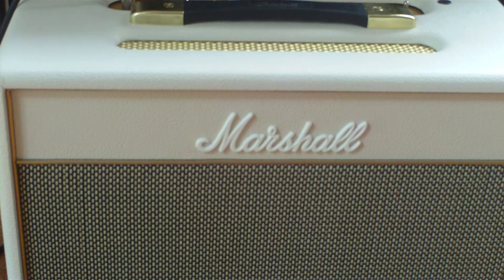Marshall Class 5 with Boss SD1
A quick demo on the Marshall Class 5 cranked and also being used with a Boss Super Overdrive (SD1) pedal. I only used the amp on its low power setting.